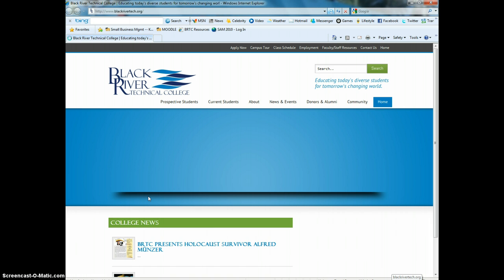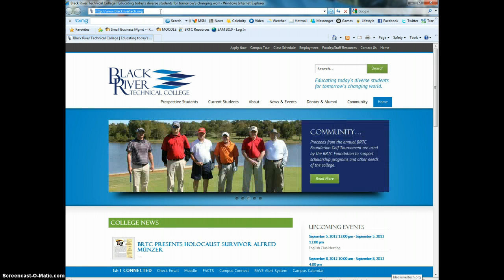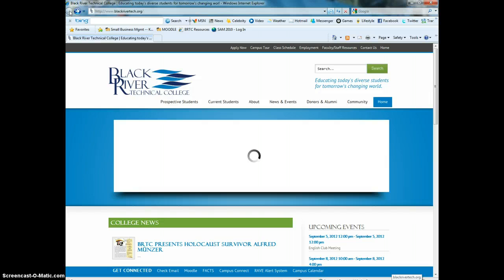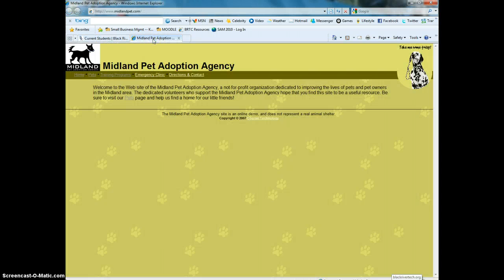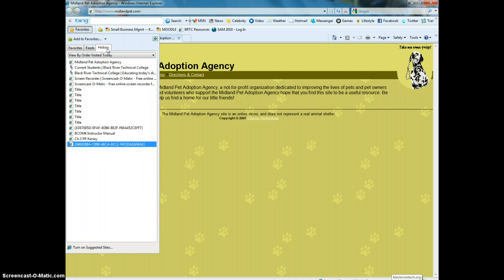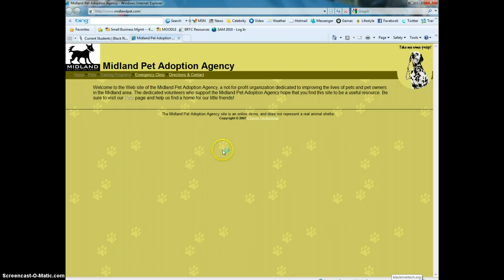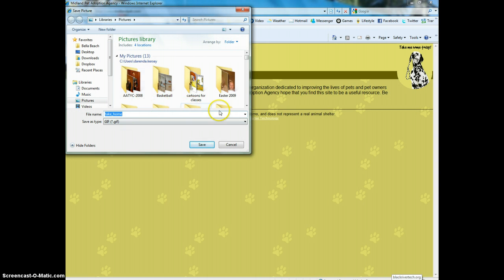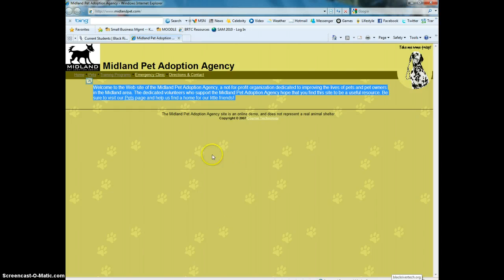Web Browser Basics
Web Browser Basics/Internet Course/Kersey